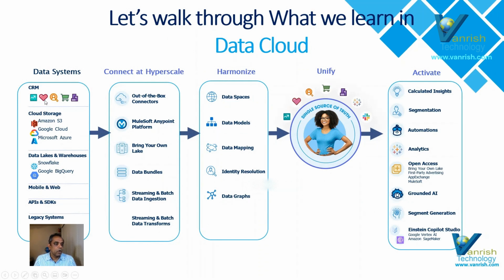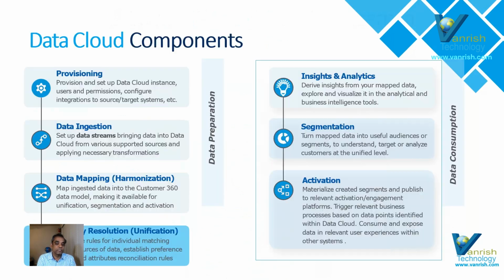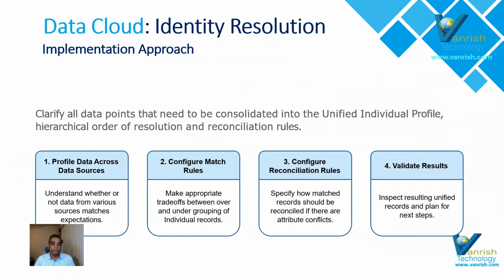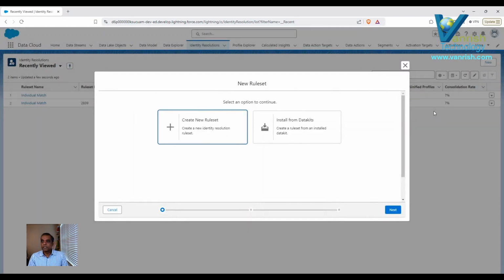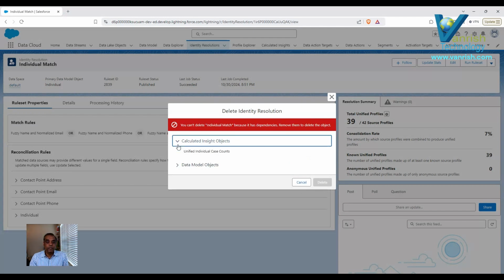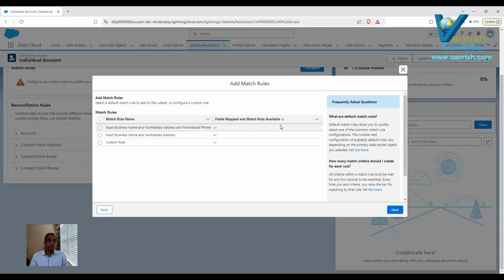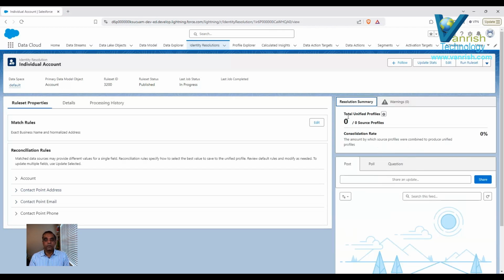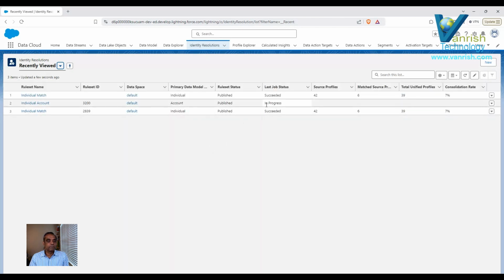Data Cloud : Identity Resolution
This Webinar educates on the significance of Data Cloud in consolidating data from various touchpoints into a unified platform. By amalgamating diverse data sources, a comprehensive customer 360 view is achieved. Integrating this data with market specifics, demographic insights, consumer preferences, and purchasing capabilities, a 360-degree consumer perspective is attained. This holistic approach aids in comprehending current scenarios and envisaging future trends.

Identity Resolution Basics
1) Identity Resolution is used to create a unified view of an account or an individual
2) The process is broken down into two stages, matching and reconciliation
3) Matching allows us to group individuals or accounts together based on matching criteria across sources
4) Reconciliation allows us to pick attributes to summarize a unified profile
5) We can group matching criteria into rules. The more criteria in a rule, the less likely we are to make a match